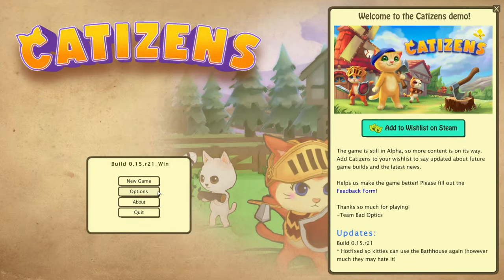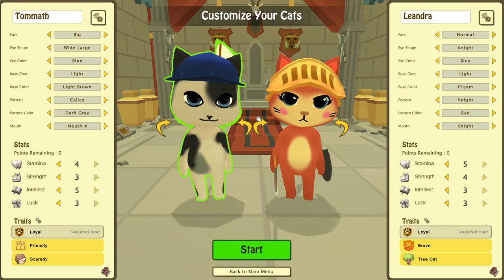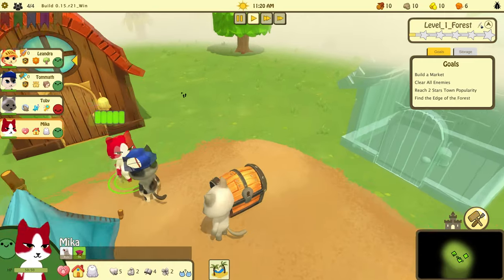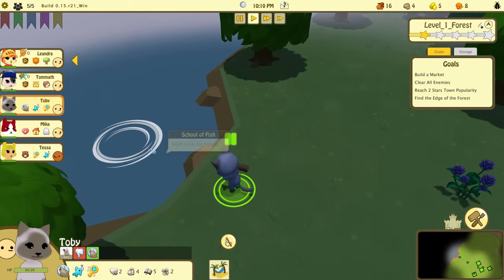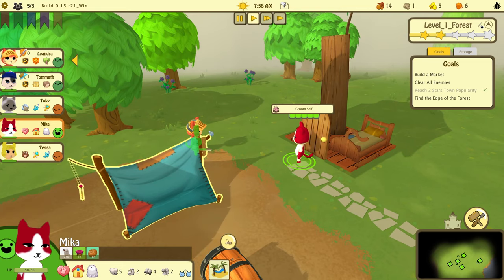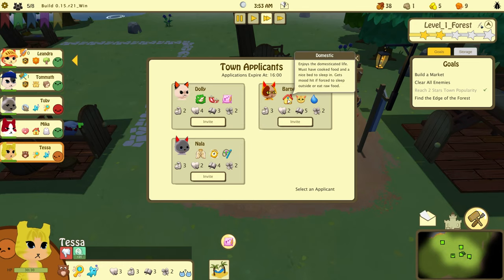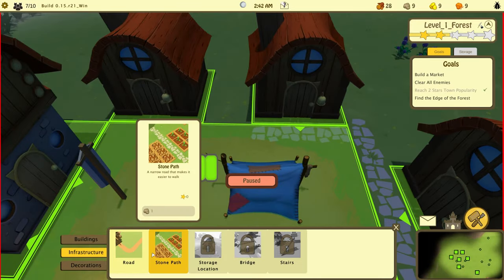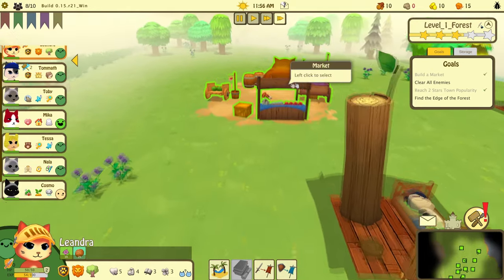Furry Feline Fun [EP 01 Demo] I One and Done Series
:Open Pandora's Box::

Don't judge me...I couldn't help myself.  It looked cute! But it's deceiving! Catizens is time and community management game that I wasn't ready for! Let's get started, shall we?

"Your main job in Catizens is to build your town around the personality traits of its inhabitants. Just like in real life, cats require personal attention and special treatment. Combinations of different personality traits and moods affect their proficiency and obedience. Catizens form relationships with each other and will occasionally issue personal requests, so you will need to learn what makes each cat happy in order to stay on their good side"

Add Catizens to your wishlist on Steam!

 EDITING/RECORDING:
 - Adobe Premiere Pro
 - OBS
 - Blue Snowball Mic
 - Corsair Virtuoso
License